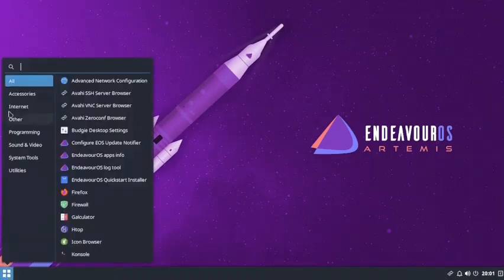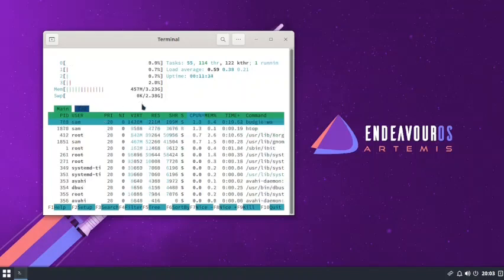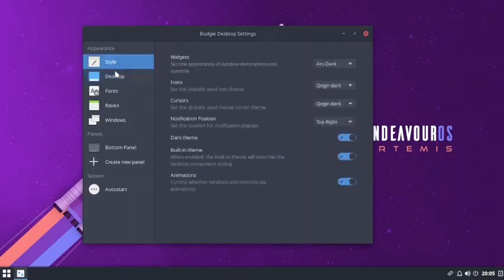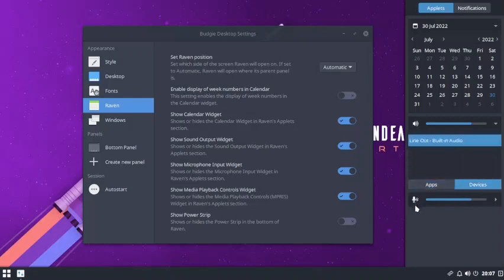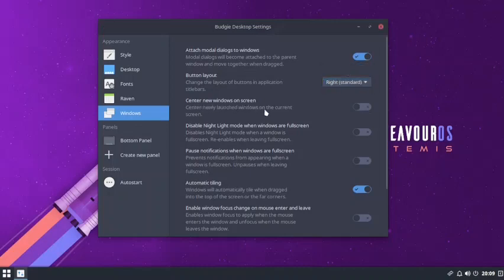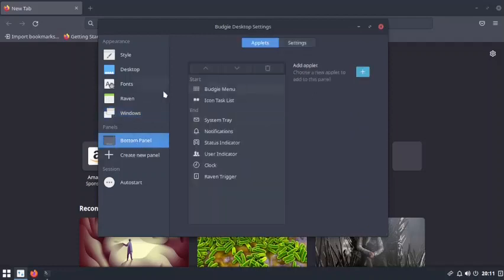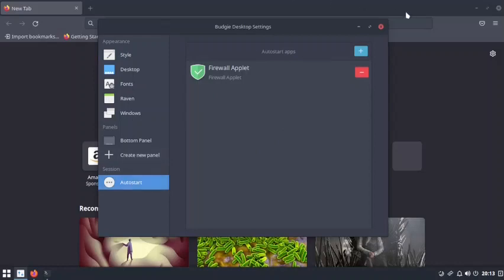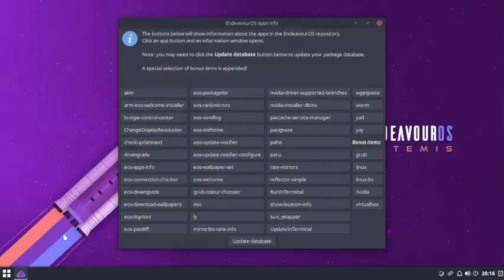EndeavourOS Artemis Budgie Desktop Review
This video features EndeavourOS Artemis Budgie Desktop Review.